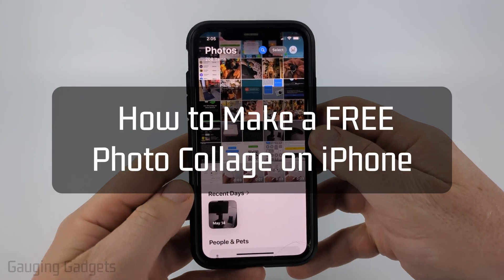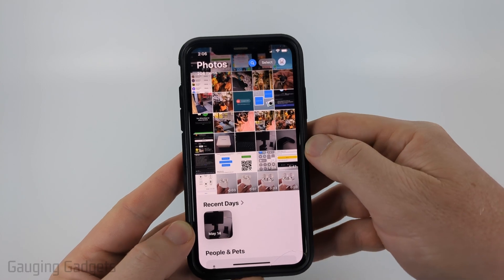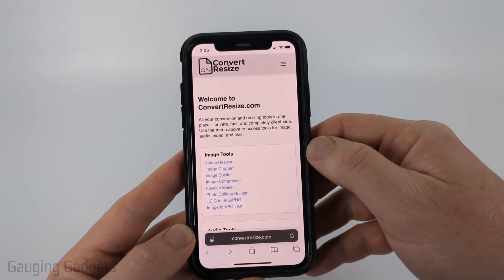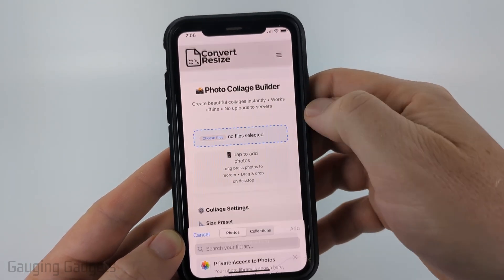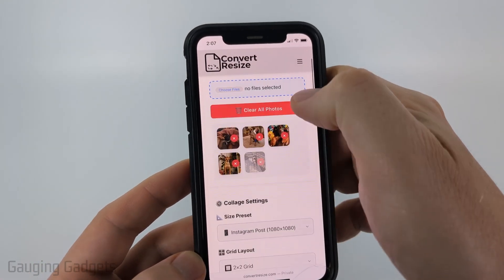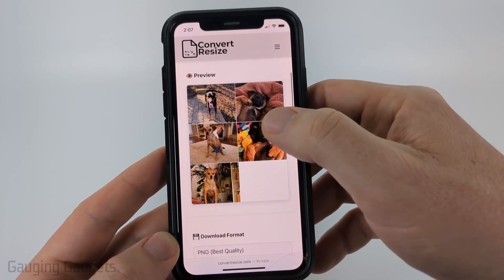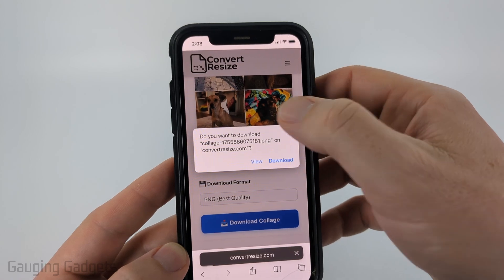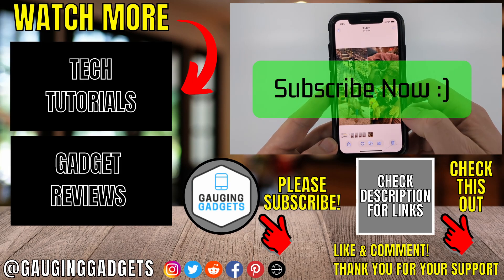How to Make Free Photo Collage on iPhone - No App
How to make a free photo collage on iPhone! In this tutorial, I’ll show you step by step how to create a photo collage on your iPhone without downloading paid apps, using free tools. This means you’ll be able to quickly combine multiple pictures into one collage for social media, messages, or saving to your photo library for free. To do this we use a tool I built called ConvertResize.com. ConvertResize lets you convert, resize, and process images, videos, audio, and files completely free. Everything runs directly in your browser, whether you’re on a PC, iPhone, Android, Chromebook, or Mac.